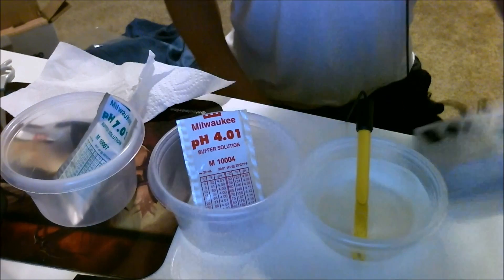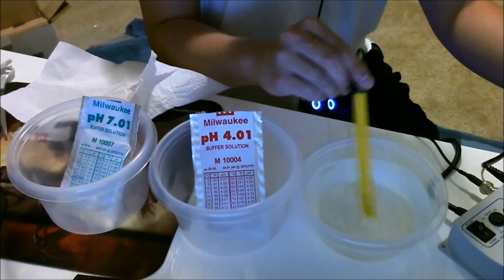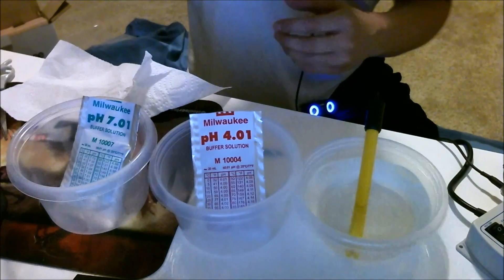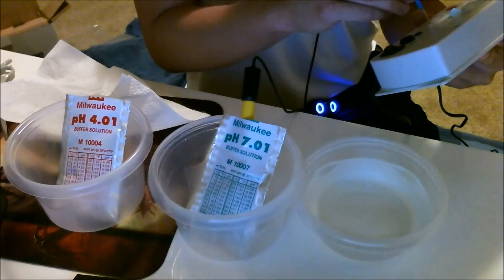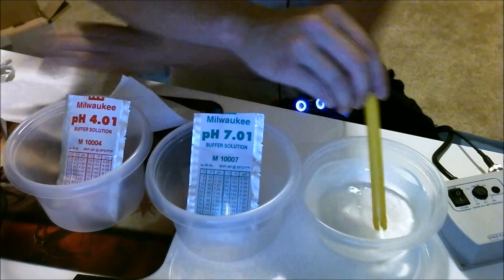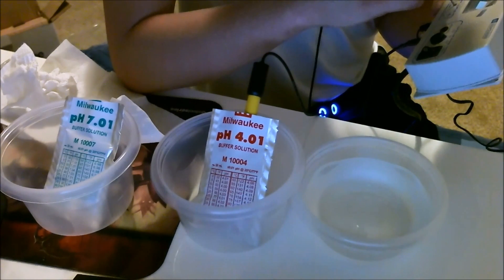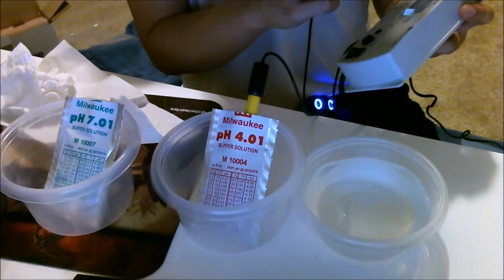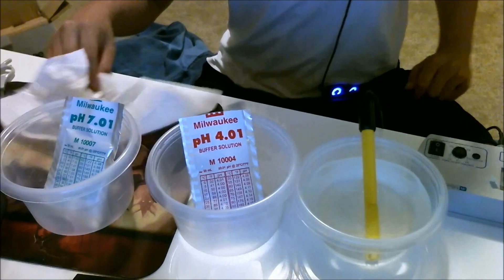How to Calibrate the Milwaukee MC122 Ph Controller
Ph Controller